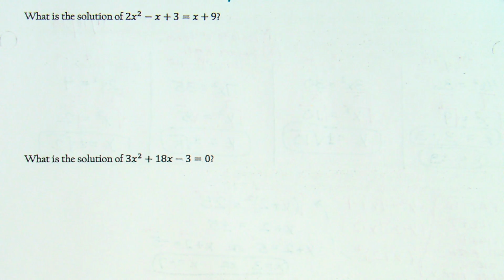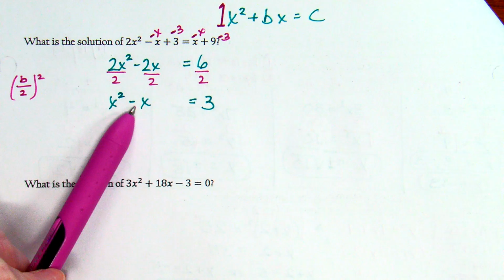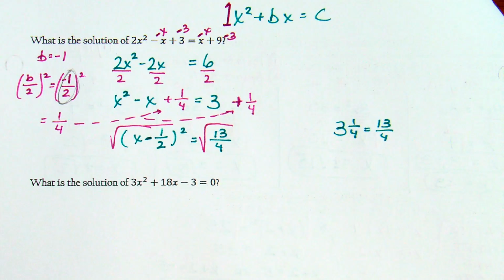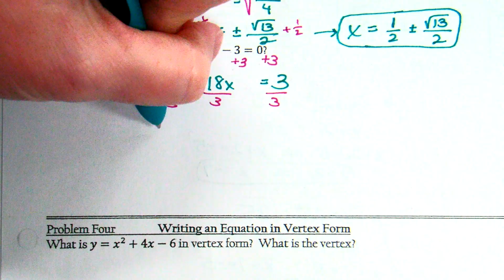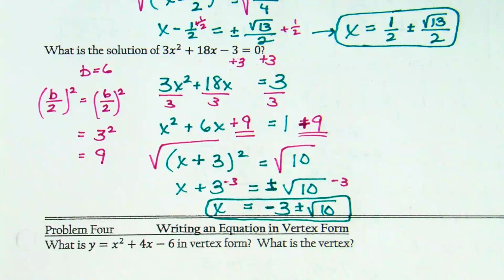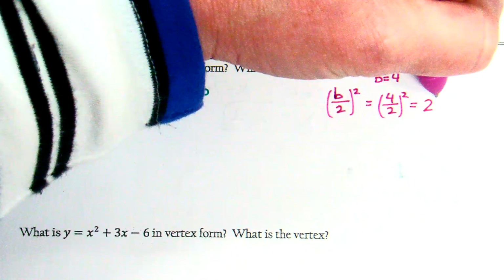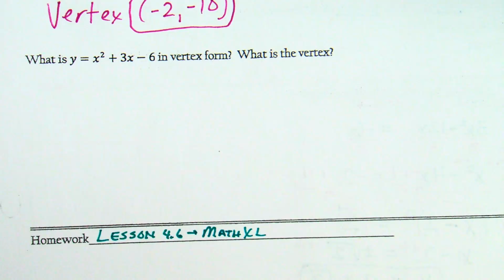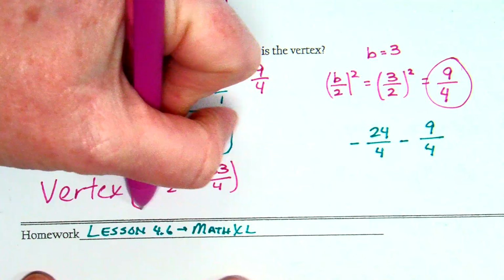Lesson 4 6 Period 6 Day 2